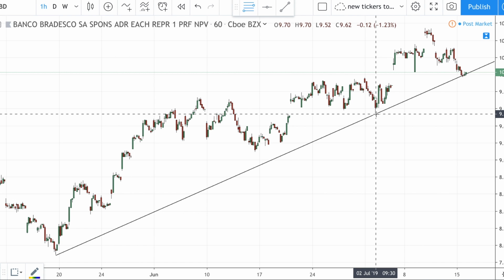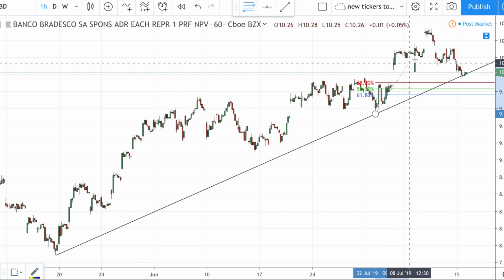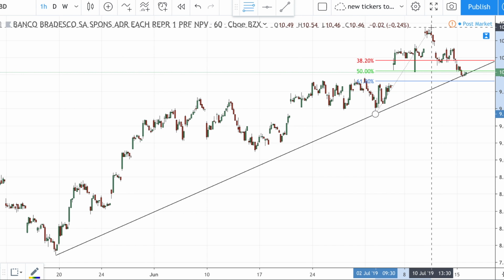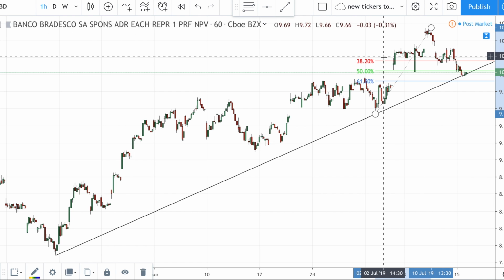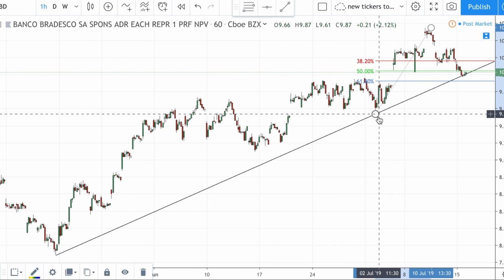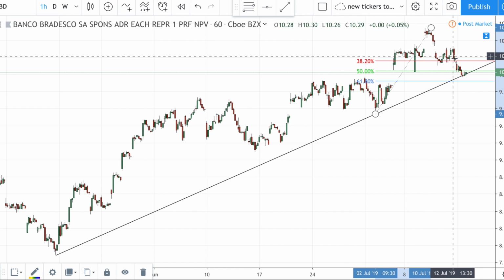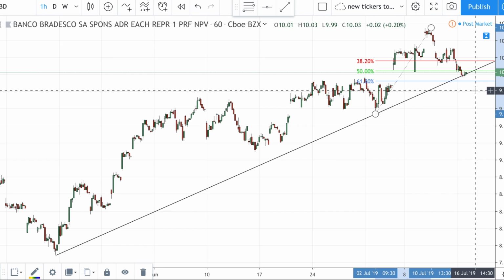How to Draw a Proper a Fibonacci Retracement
This video is about How to Draw a Proper Fibonacci Retracement in the stock market.